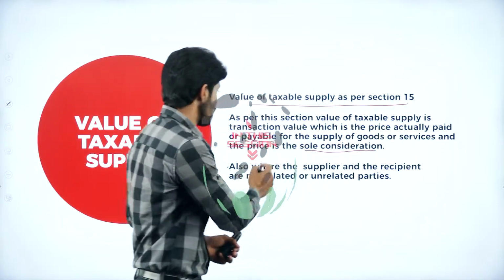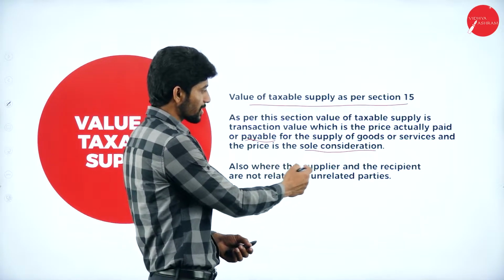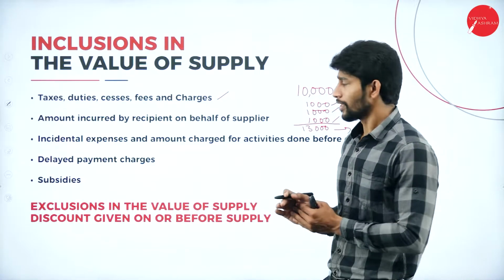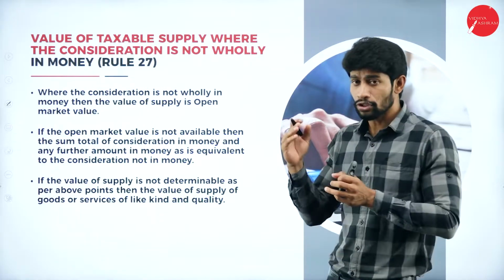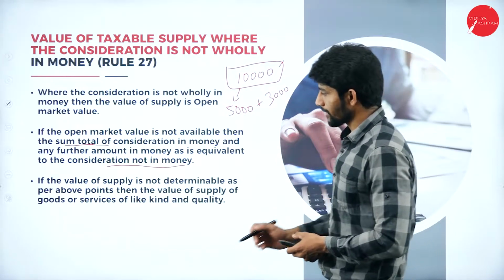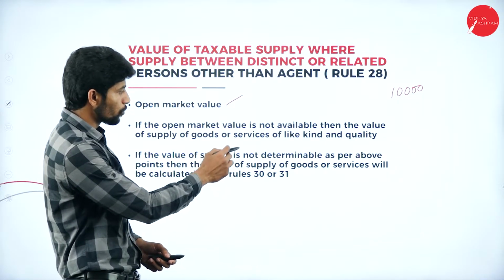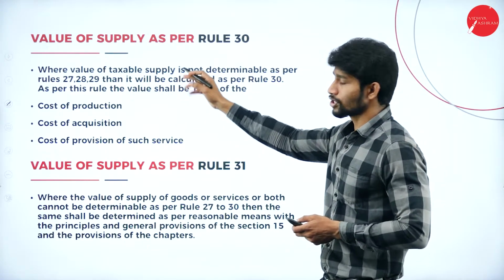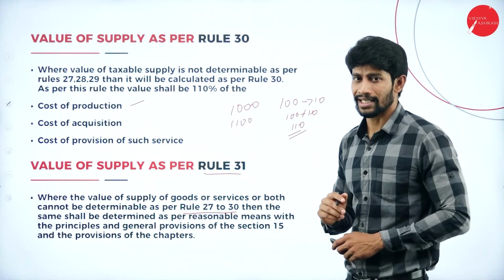DAY 01 | INDIRECT TAXES | VI SEM | B.COM | VALUE OF SUPPLY | L1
Course : B.COM
Semester : VI SEM
Subject : INDIRECT TAXES
Chapter Name : VALUE OF SUPPLY
LECTURE : 1